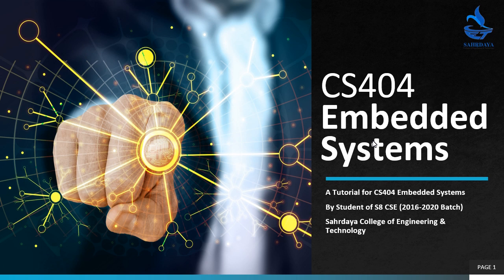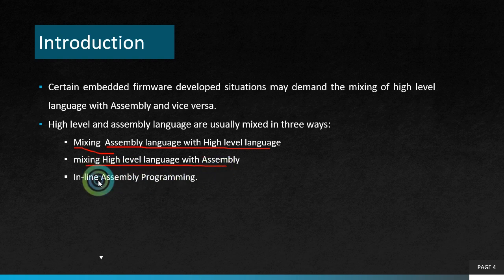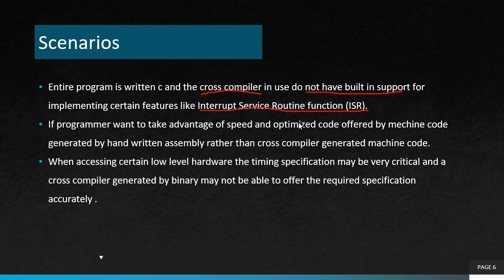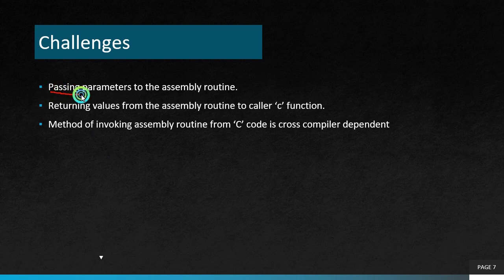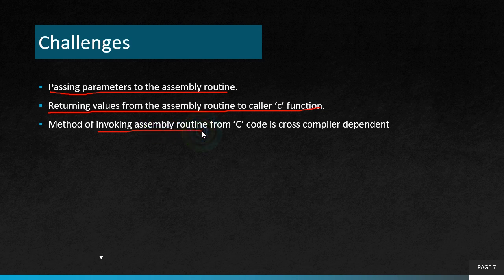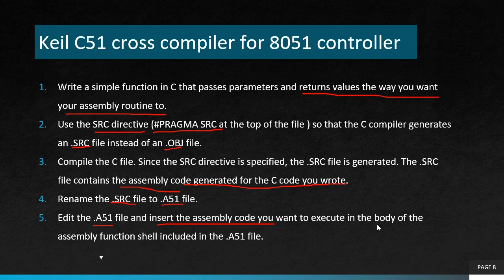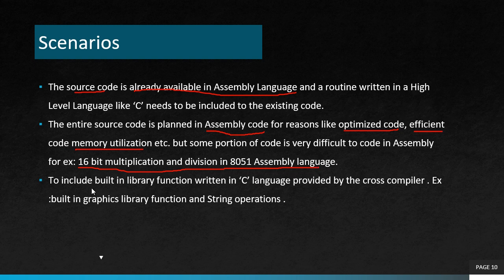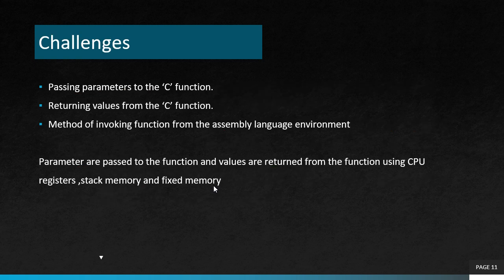Mod 3 Lec 5 Mixing Assembly and High Level Language